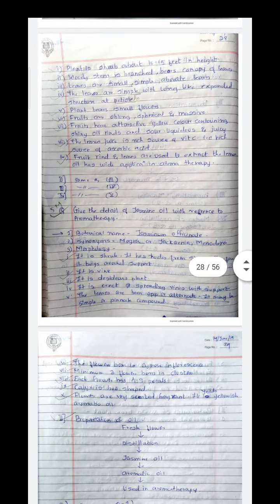Sy Botany paper III unit 3 industry based on plant product: oil used in aromatherapy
Oil used in aromatherapy